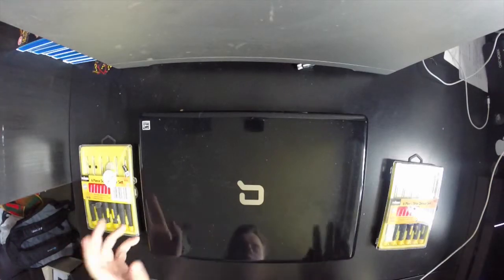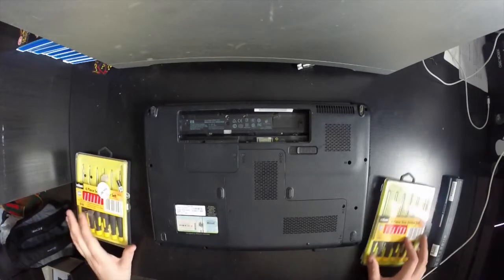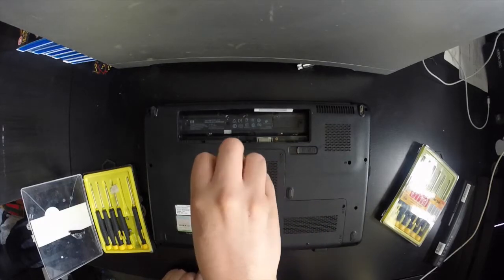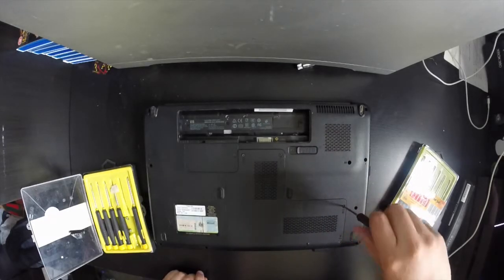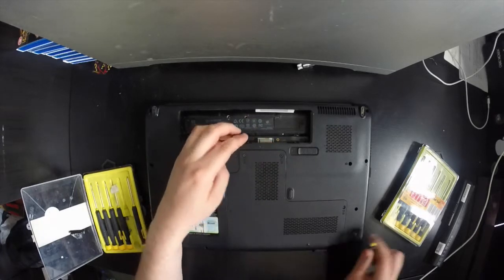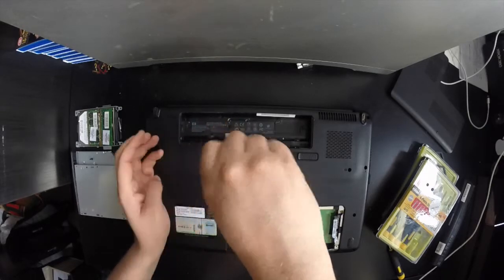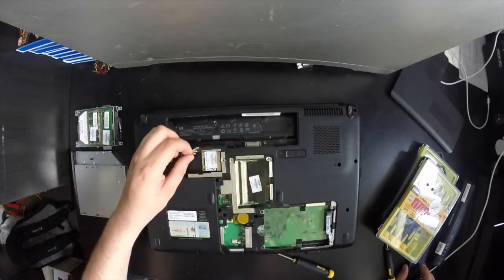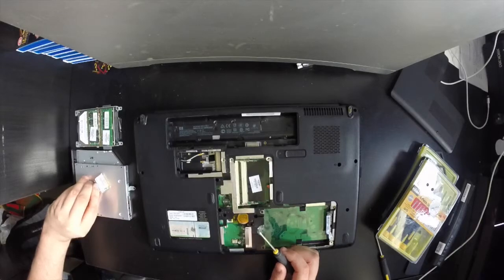Compaq CQ61 / HP G61 Wifi Controller Removal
Welcome to this video on how to remove the Wifi controller from a Compaq CQ61 / HP G61 laptop.